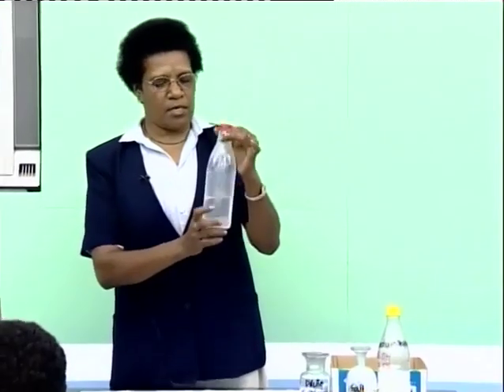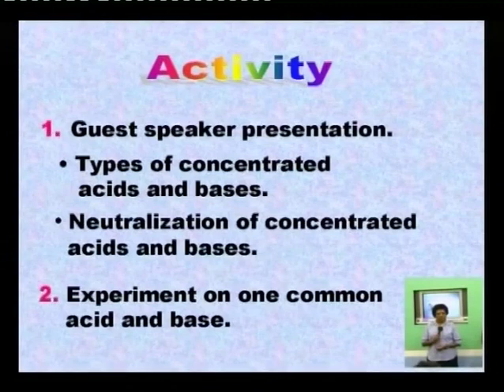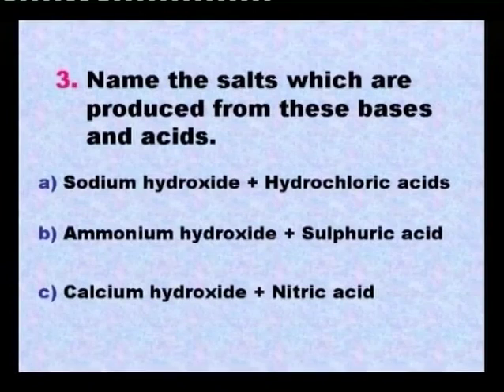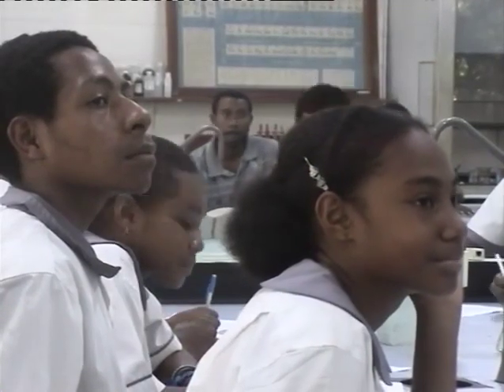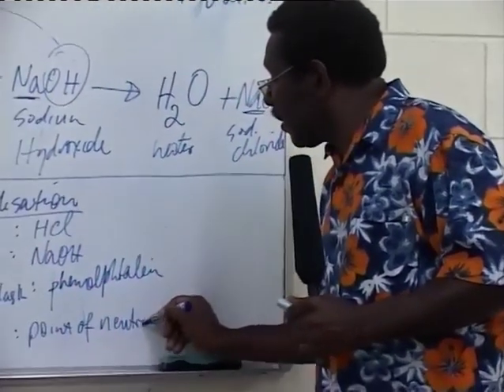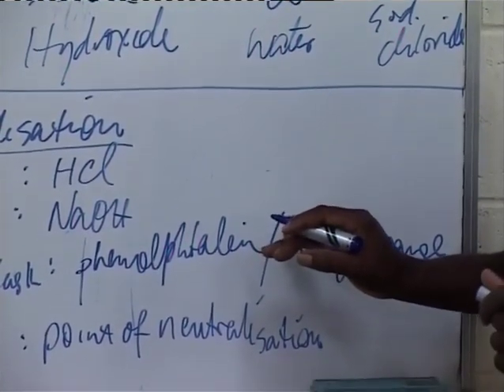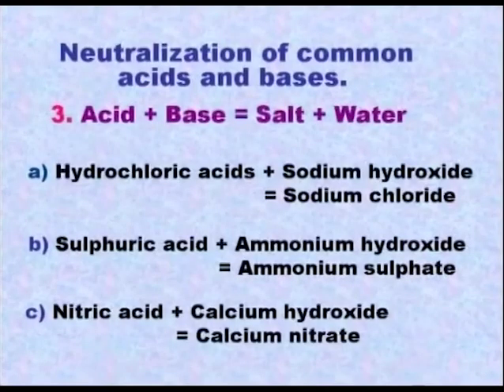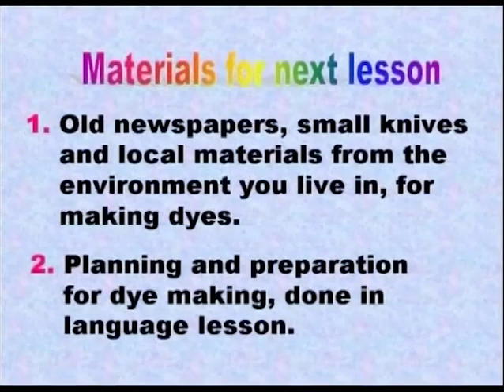Grade 8 Science Lesson 50